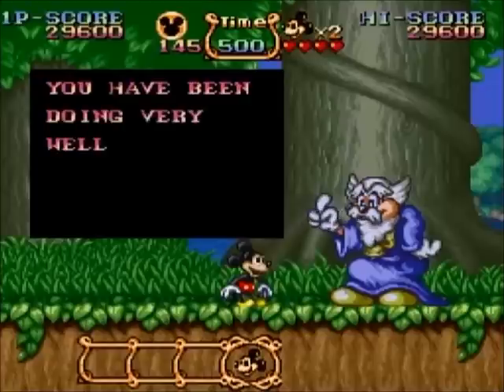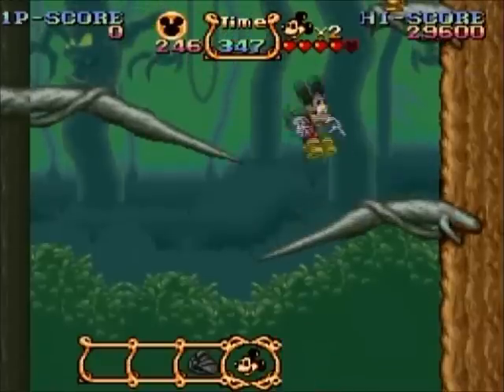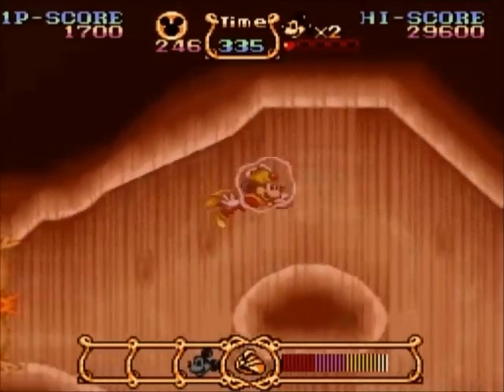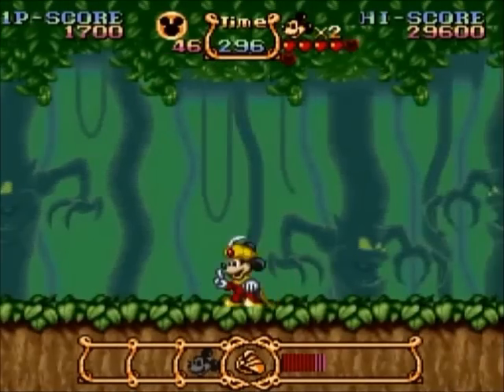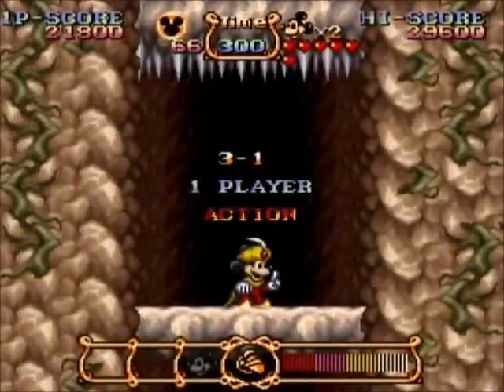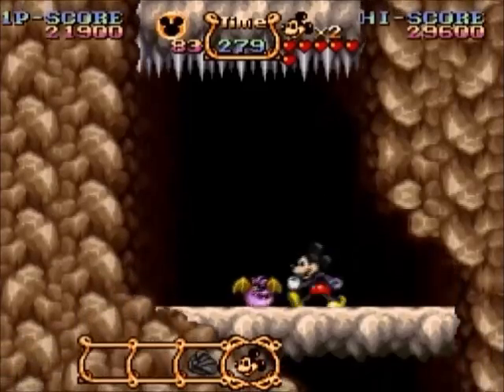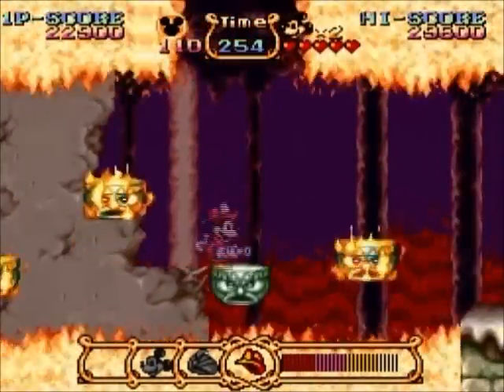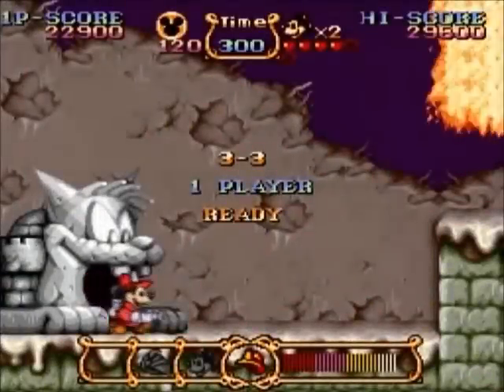Let's Play The Magical Quest Starring Mickey Mouse! (Part 2)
Mickey journey takes him through a dark forest and an underground inferno.